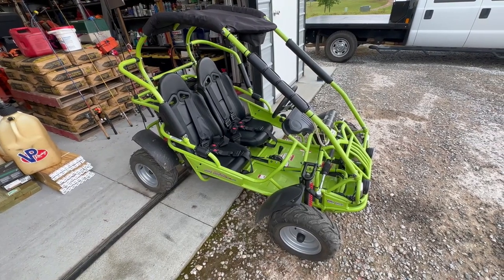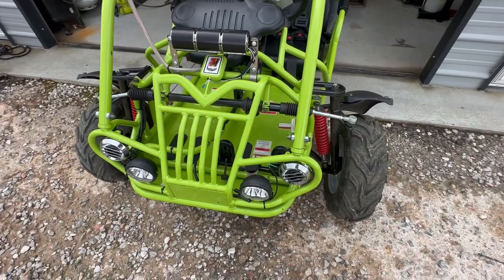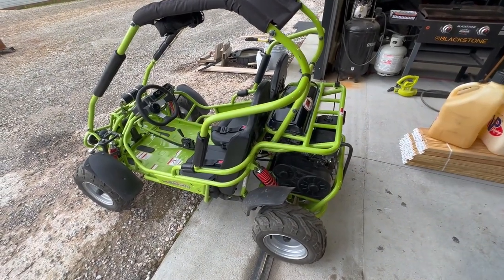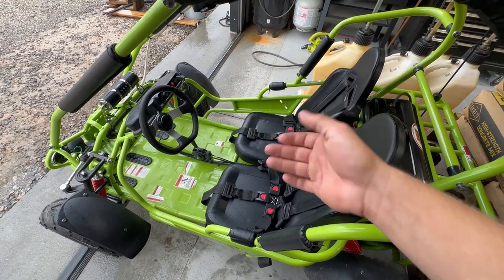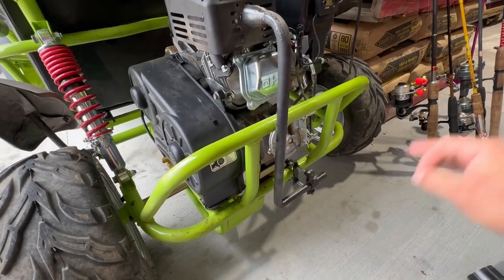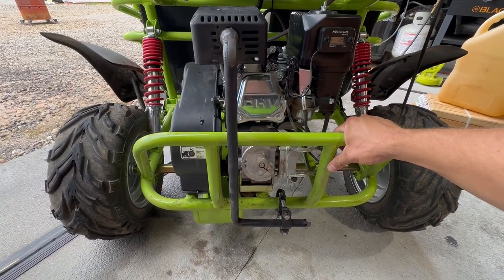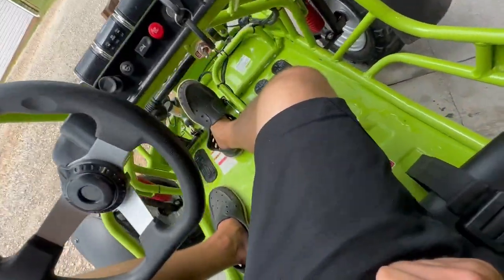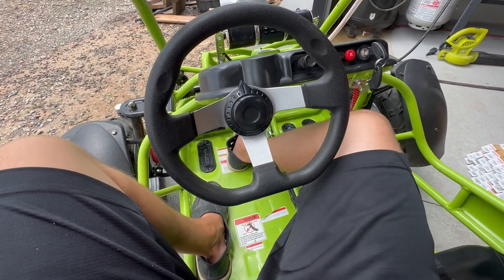Go Kart Review Trailmaster | Go Kart Mods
Today I review our new TrailMaster go kart. We have ridden it approximately 20 hours. I go over size, issues we've had, and some things to look out for. I also show you a couple of modifications that i've made as well.

Hour Meter

Gear oil

Motor Oil